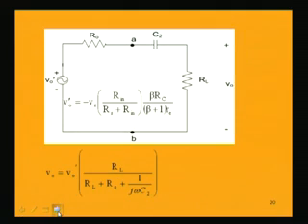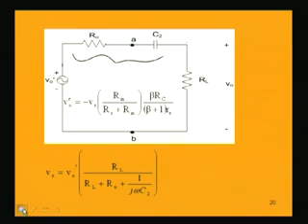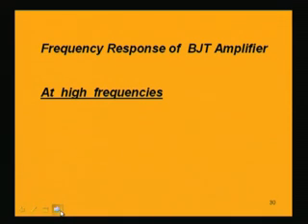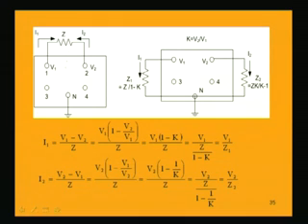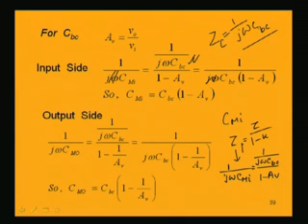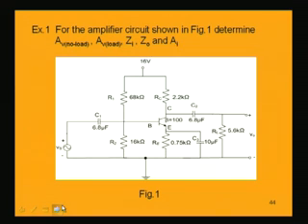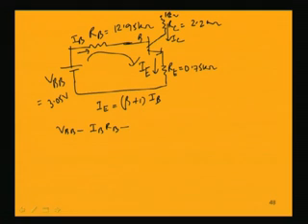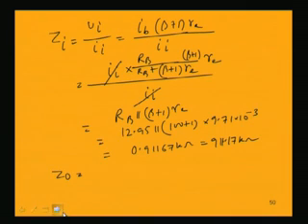Module - 2 Lecture - 9 Frequency Response of BJT Analysis Part-2